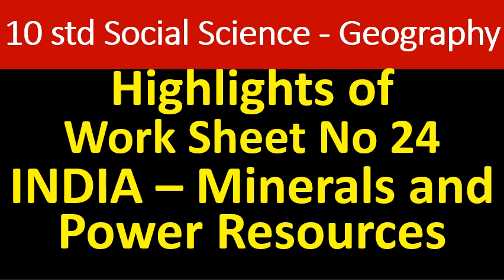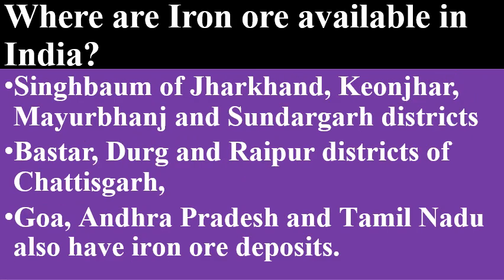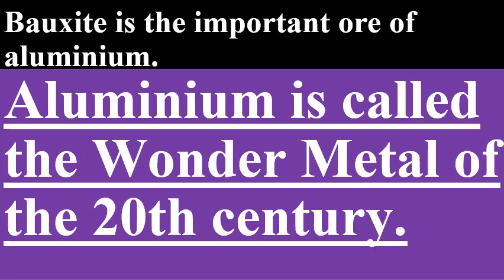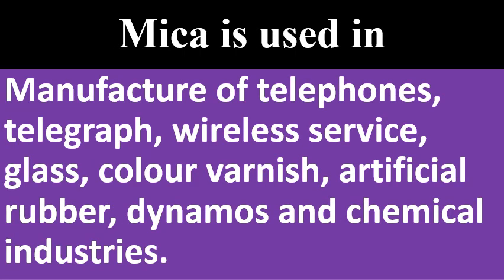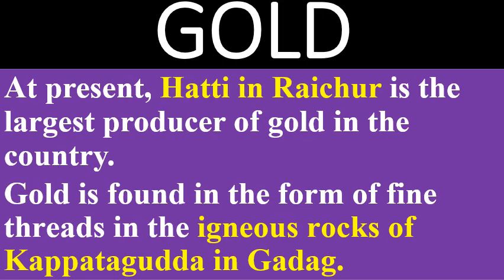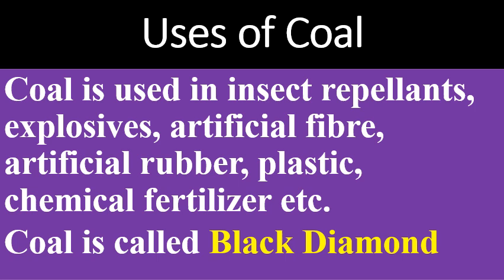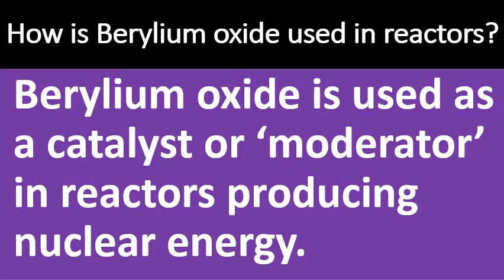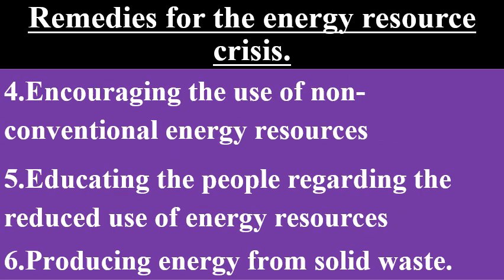Work Sheet No 24 Geography. Minerals and Power Resources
Highlights of Minerals and Power Resources